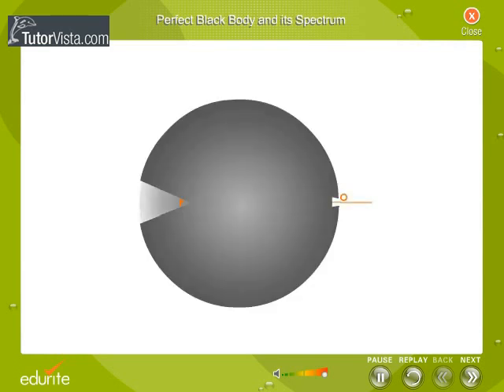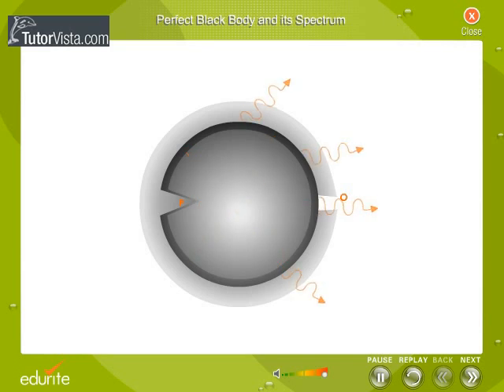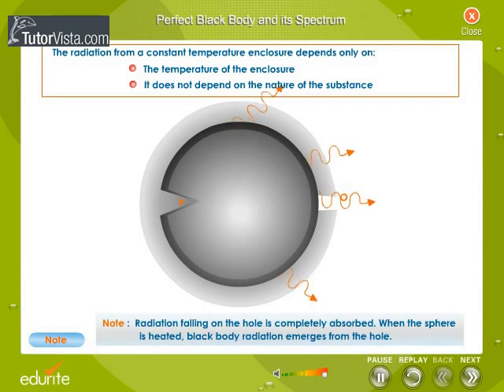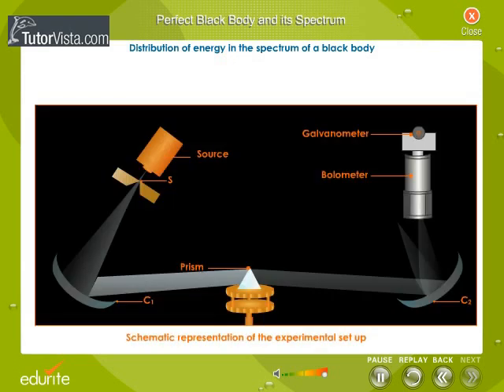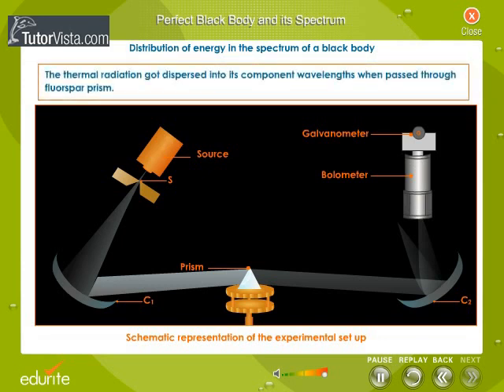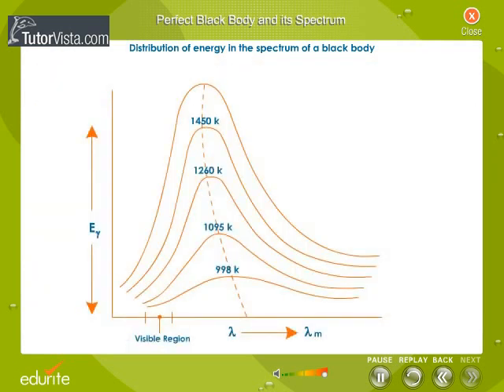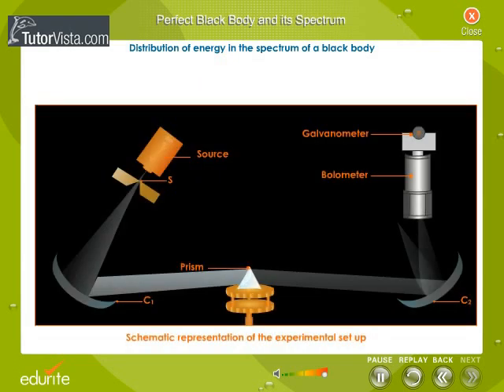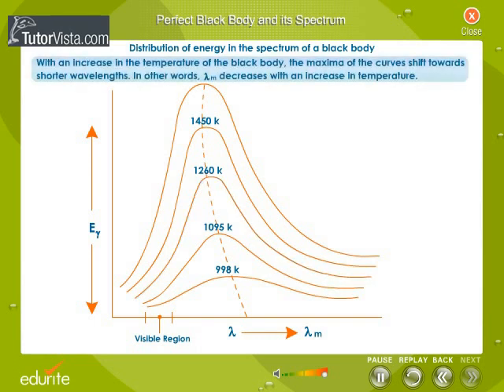Perfect Black Body and Its Spectrum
Black Body Radiation Spectrum

A perfect black body is one which absorbs all the radiation emitted on it and do not reflects any. The spectrum obtained by the black body is called Black body spectrum. It is obtained by plotting graph of Wavelength along x-axis and Intensity along y-axis.